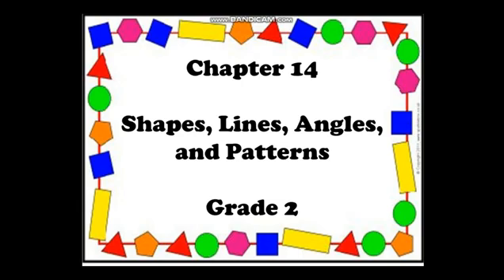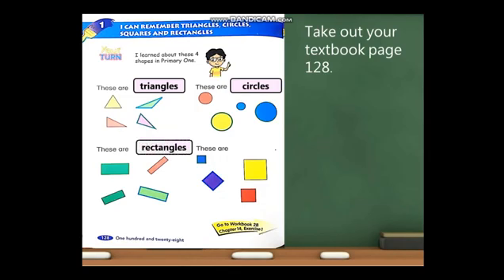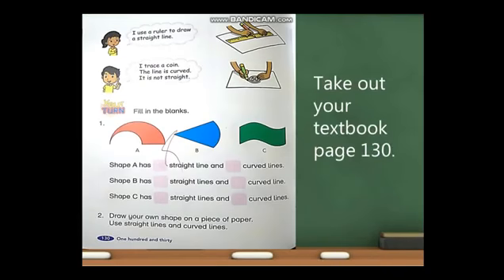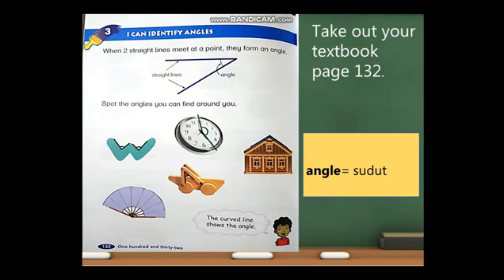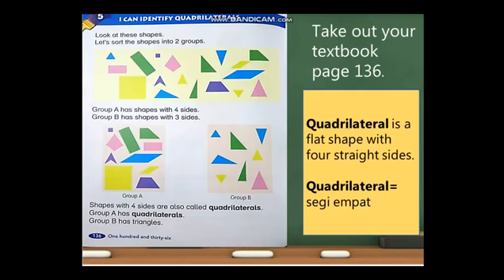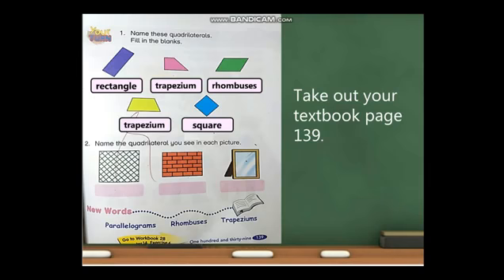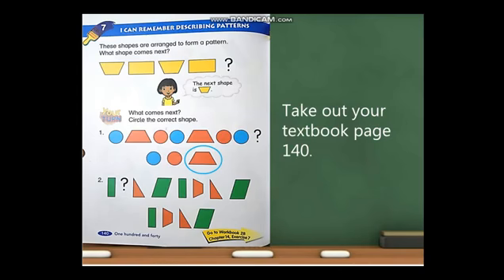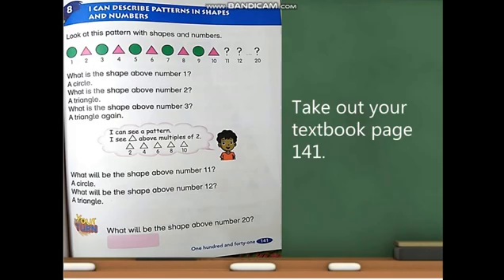Global Math | Grade 2 | Chapter 14 Shapes, Lines, Angles, and Pattern || Ms. Pipit